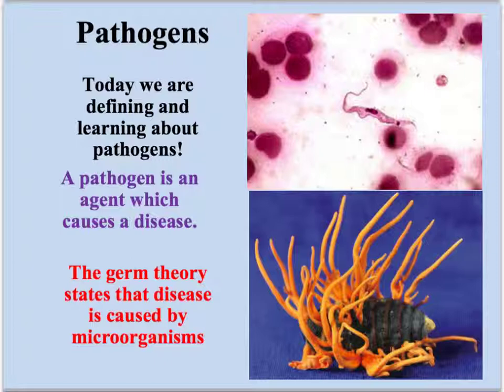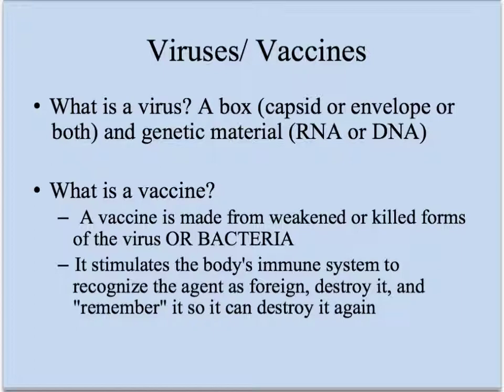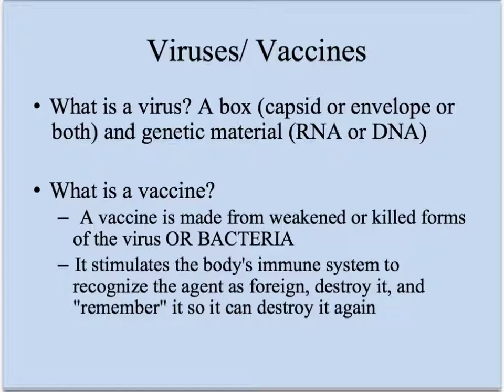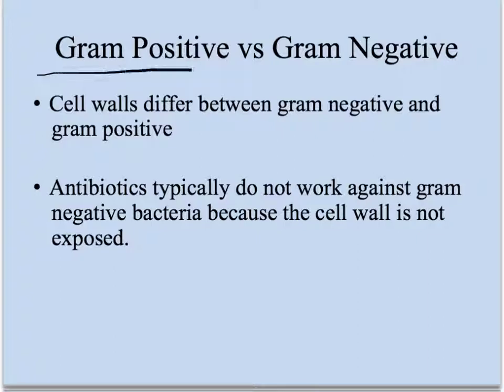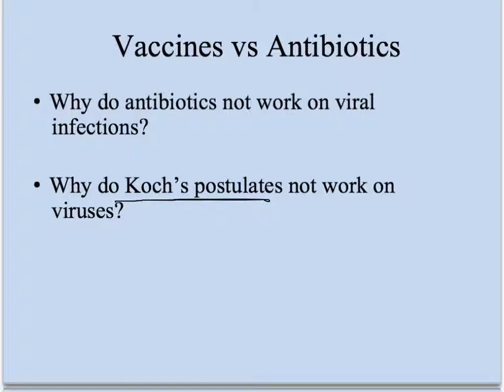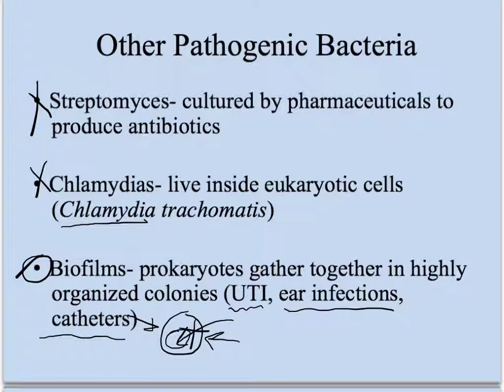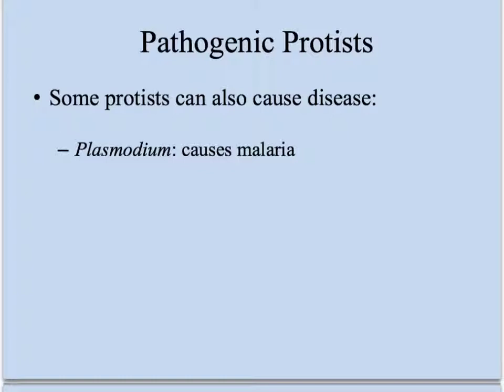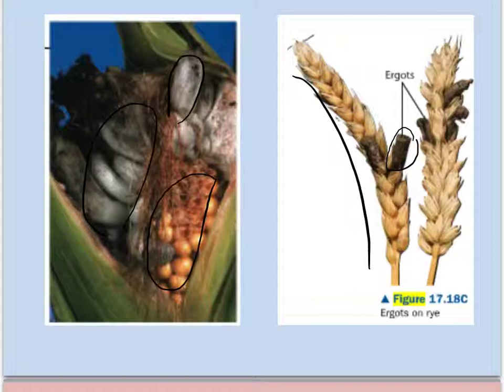Pathogens & antibiotics notes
Video notes on pathogens & antibiotics